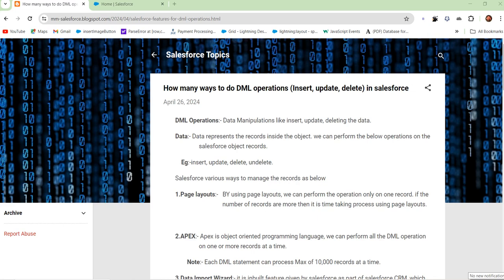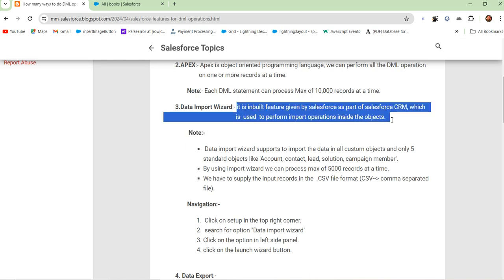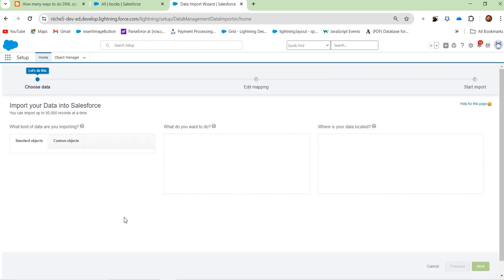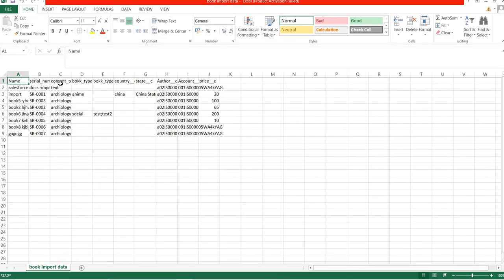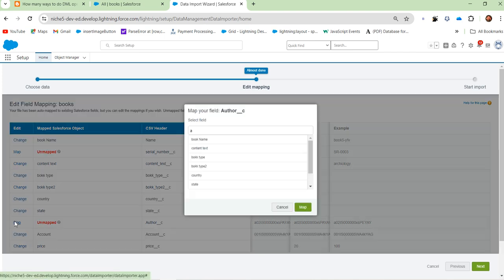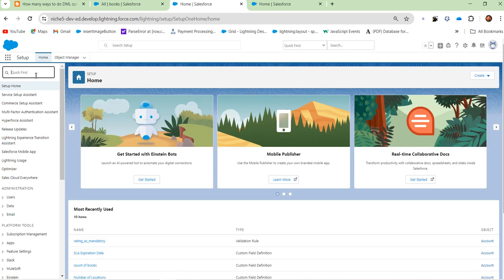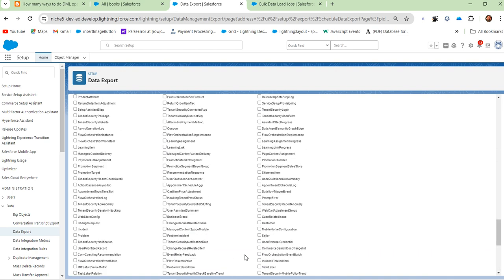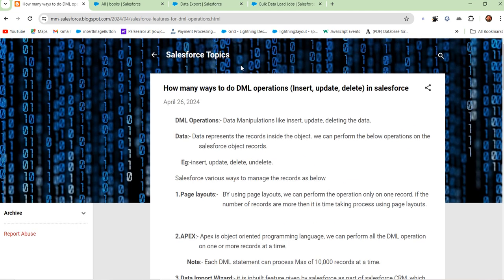How many ways to do DML operations in salesforce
DML:- Data manipulation operations like inset, update delete  in salesforce

1.Page layouts
2.APEX
3.Data Import Wizard
4.Data Export
5.data loader
6. salesforce Inspector